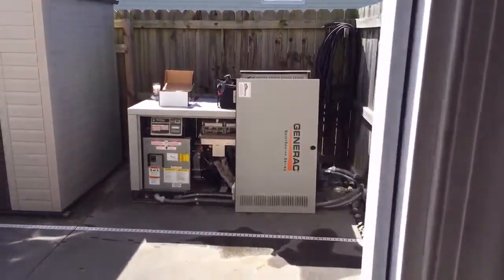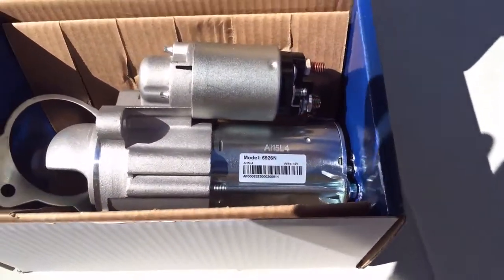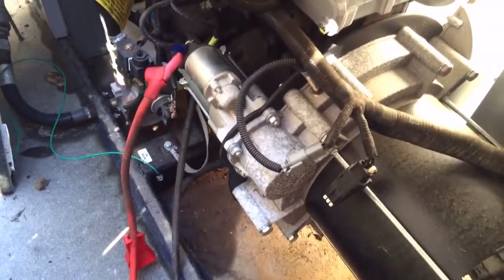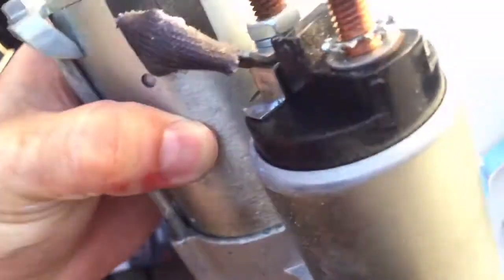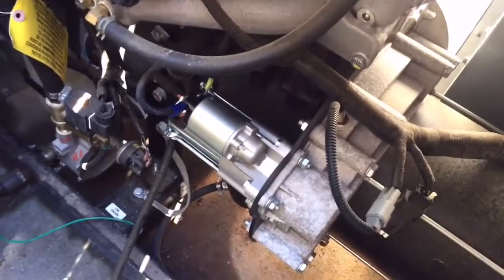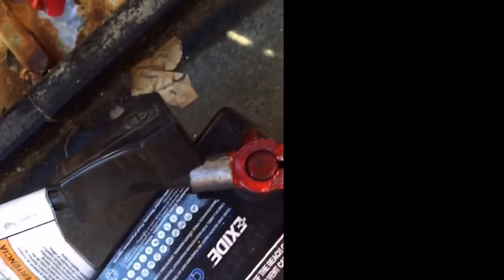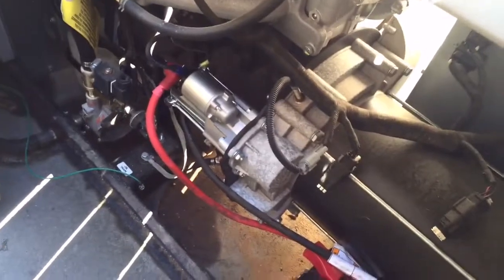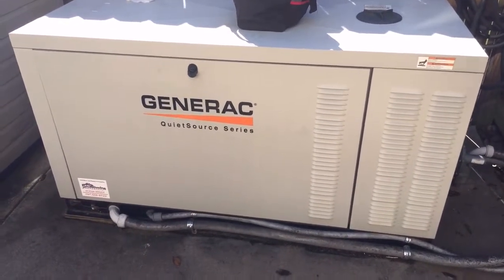$418 for a starter on a Generac 27kW Generator? I don't think so cap.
This is for anyone with basic wrench skills that owns a Generac generator. This is how to diagnose and change your starter unit at a reasonable price.